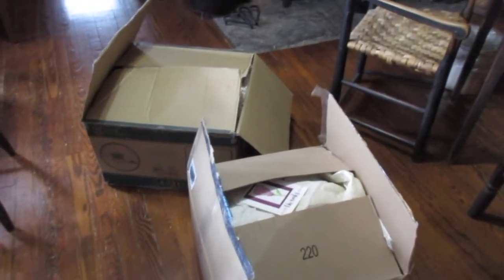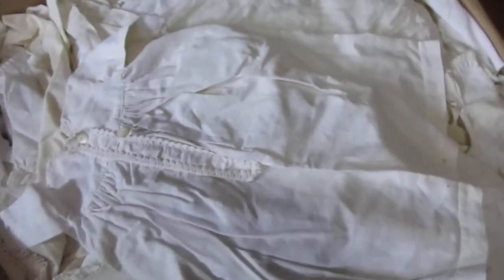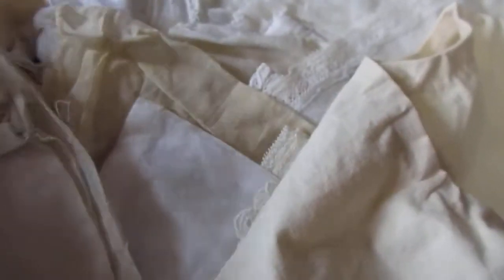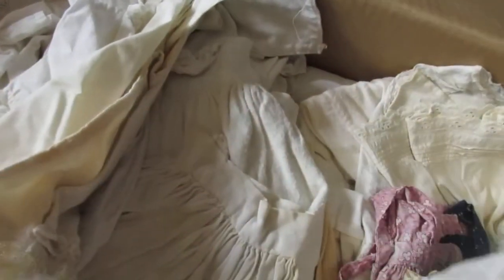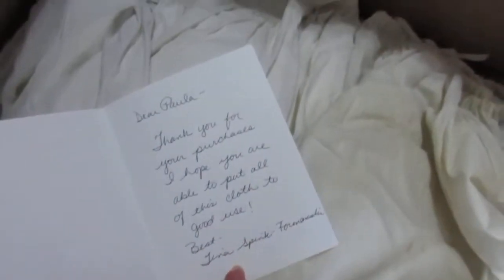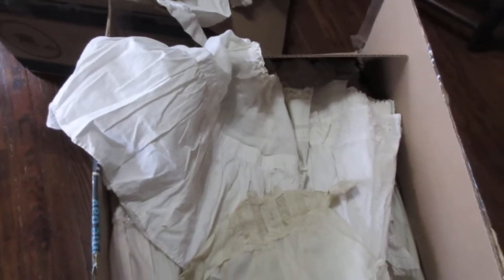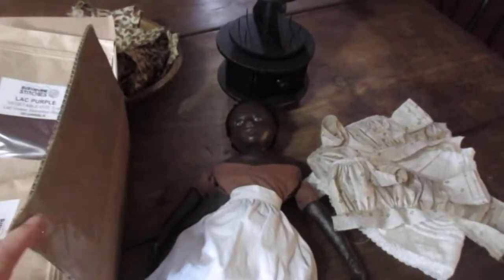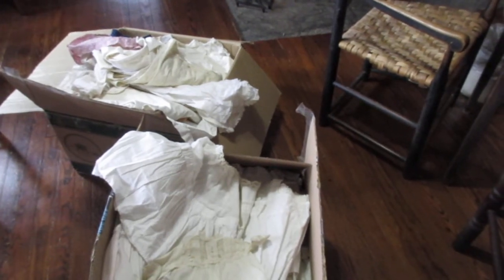A Sweet Remembrance Unboxing Antique Doll Undergarments and more...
The first look at a huge collection of antique doll, child, and women's undergarments destined to become wardrobe pieces for the historically accurate reproduction Izannah Walker dolls that I create.